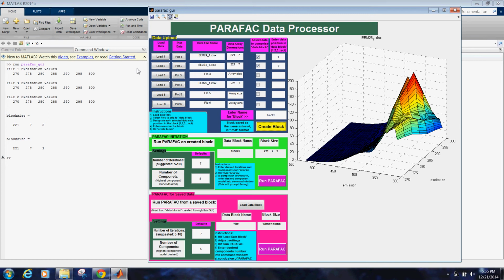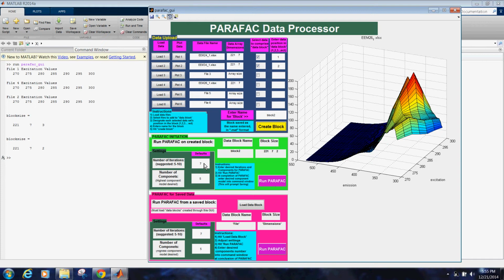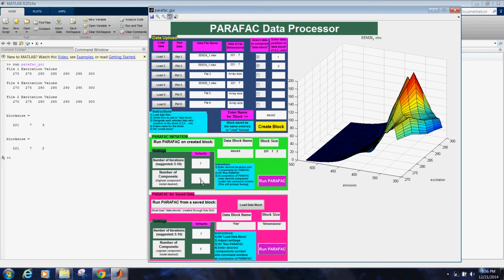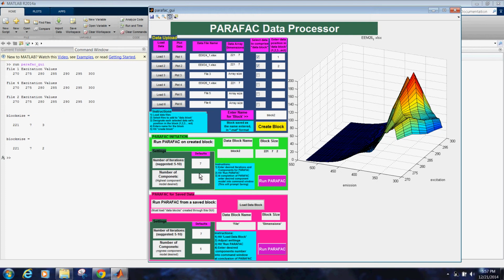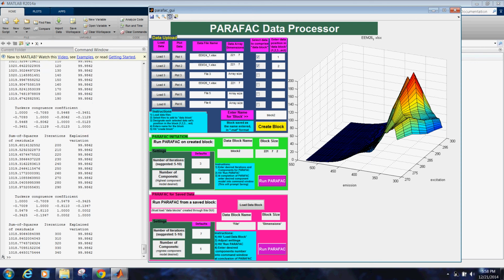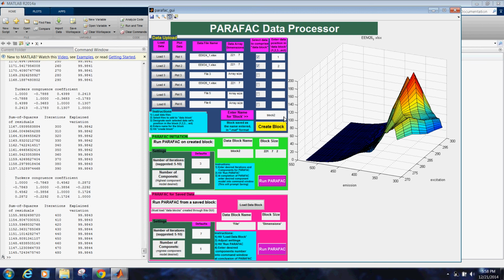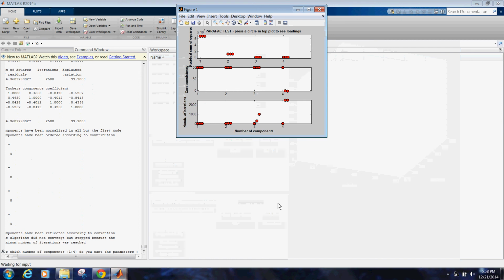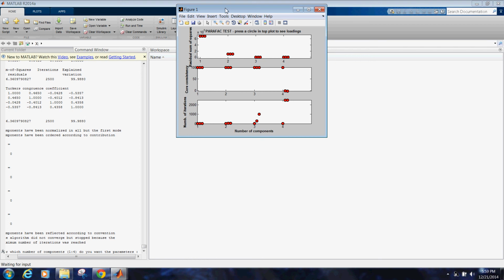para_Block_PARAFAC (Video 4)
Tutorial and description for how to run PARAFAC analysis on the data block created by user in GUI